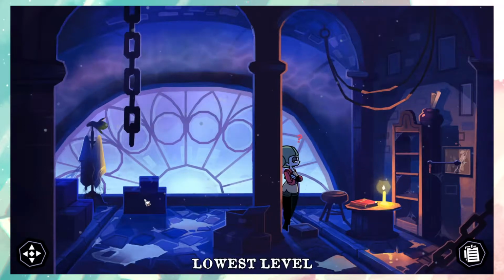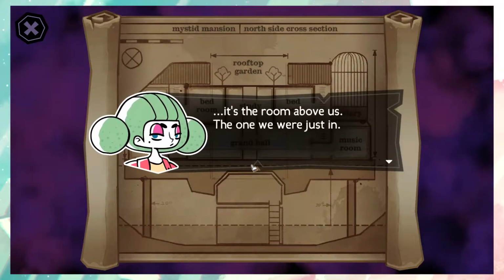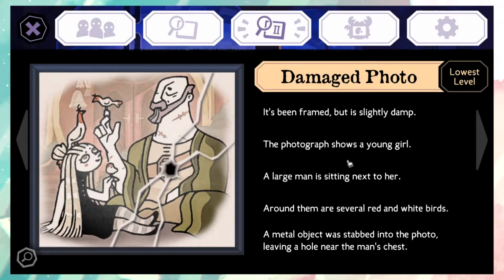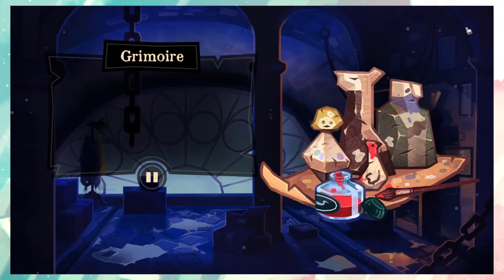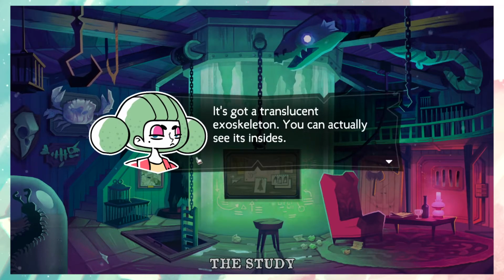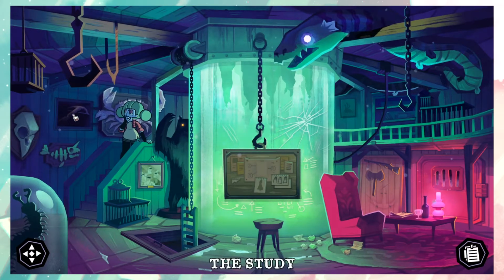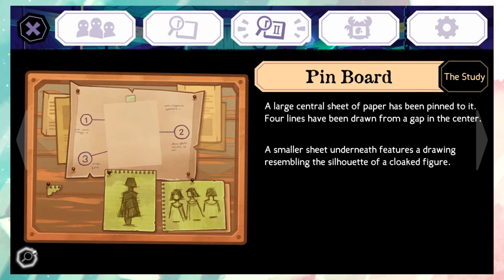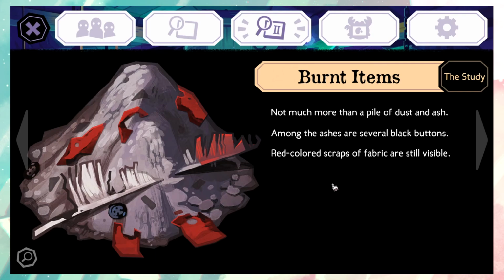Tangle Tower: Mystical Beasts ✦ Part 16 ✦ astropill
We finally solved the mystery of the strange statue right at the entrance, which led us to a secret underground research lab!! This lab likely belongs to Pointer, but maybe there are other people involved? And even MORE mysterious...there's an even MORE underground area right below that seems to been cleared out for many years now! Though someone's been there recently because there's a lit candle and other suspicious things around. We also come to discover that the bottom of the "lake" is completely clear and devoid of plants or creatures. What does all this mean?

Art on the channel by the astropill duo!